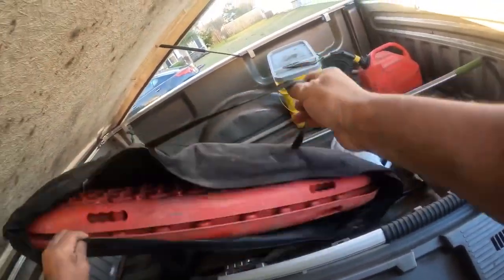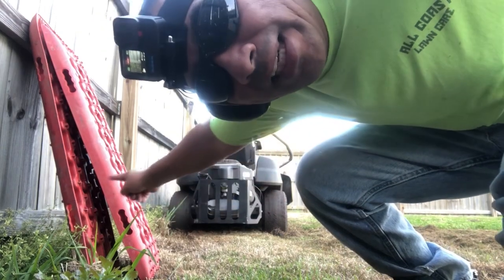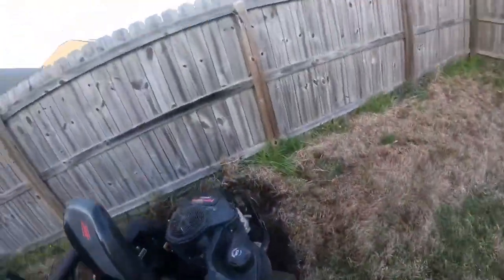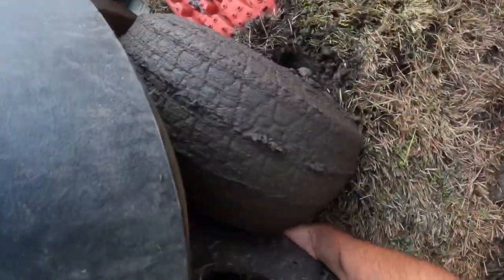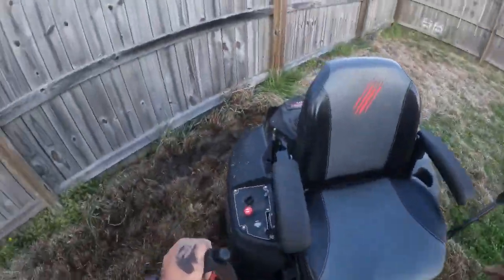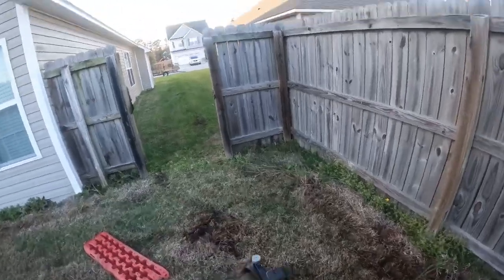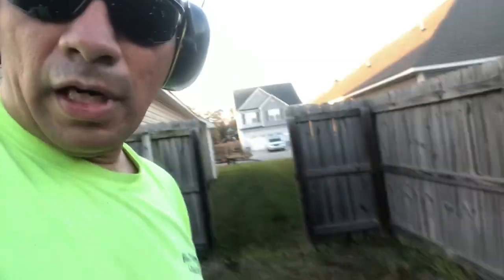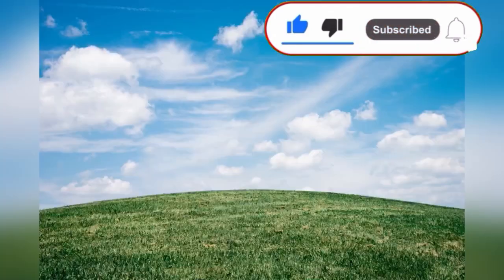How to use traction boards for your lawn mower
Mowing wet grass on a soft ground due to rain got the mower stuck. Make sure you have some traction boards just in case you ever get stuck in sand or mud.

Don’t wait to save money to buy new equipment and a trailer. Start your side hustle or business with what you already have. As you make money and continue to grow, then it’s great to buy new equipment.
Don’t get discouraged and never quit or give up. Advertise because people are always looking to get their lawn serviced.

God Bless and have a prosperous season.

Pressure washing setup:
-GX390 4000 PSI 4 GPM General Pump
-BE 16” Surface cleaner
-Xjet
-1 100” 4000 PSI Pressure washing hose
-2 50” 4000 PSI Pressure washing hose
-Power Horse pressure washing hose reel
-100” Flexzilla garden hose
-Any type of water hose reel
-pressure washing tips and Turbo Nozzle for 4000 PSI
-Jod with 4000 PSI pressure washing tips
First Lawn Care setup:
-5X8 trailer
My recent Lawncare setup:
-5X8 lowside utility trailer
-Stihl leaf blower kit
-5 gallon fuel jug and 2.5 gallon mix fuel jug